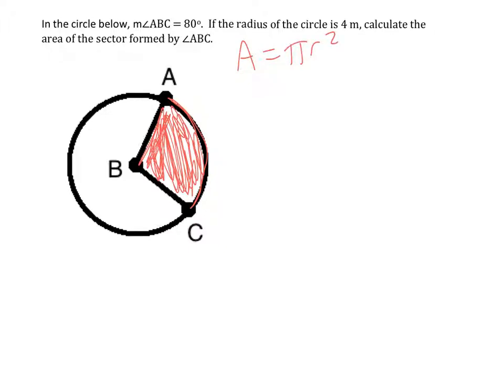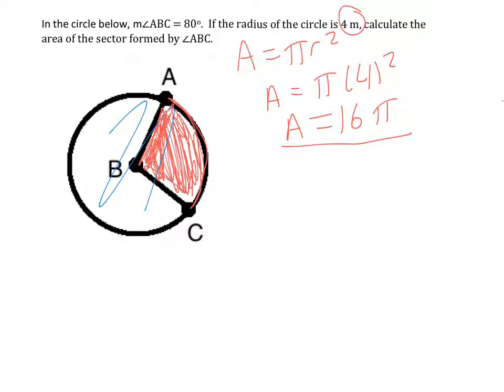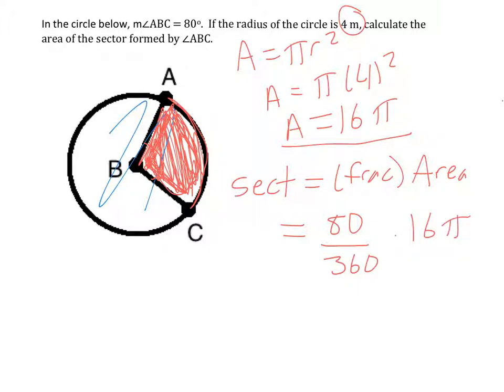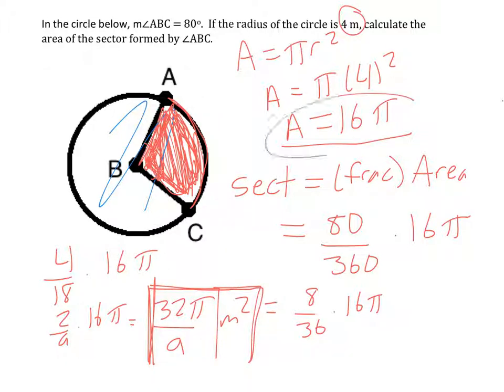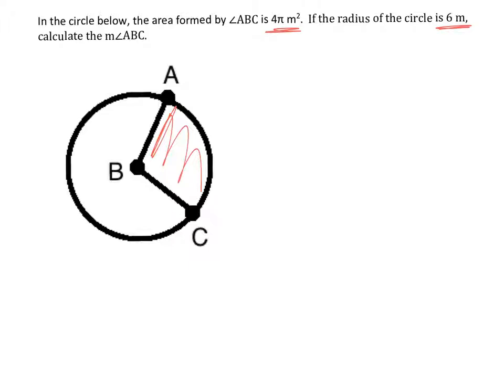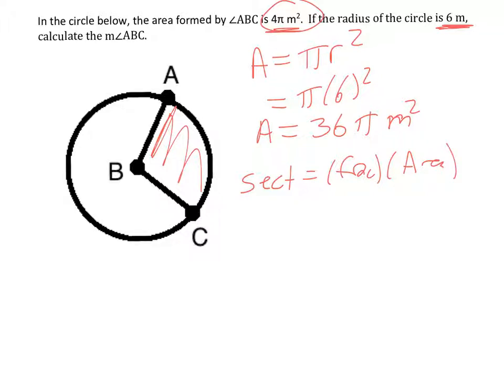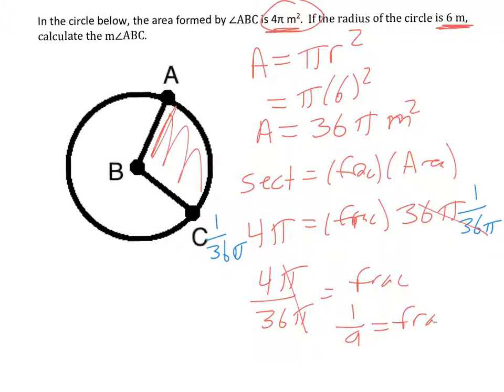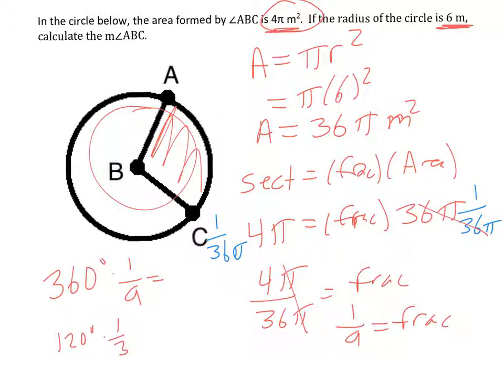Area of a Sector - Equations Method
How to find the area of a sector using equations